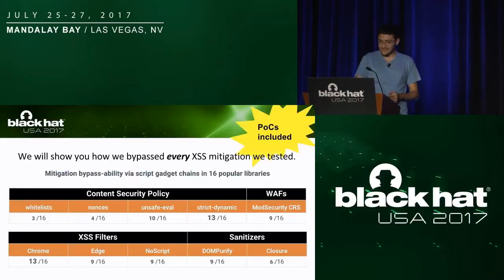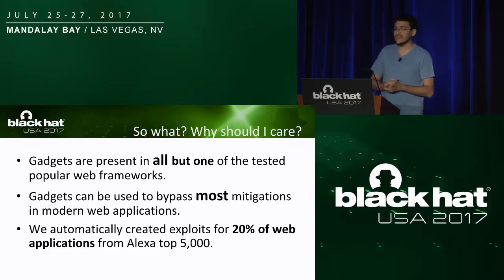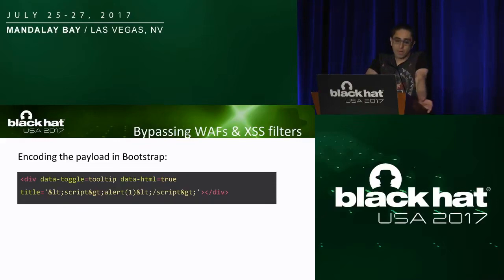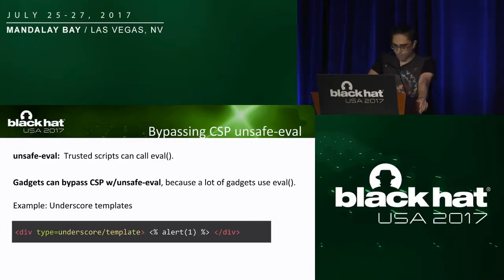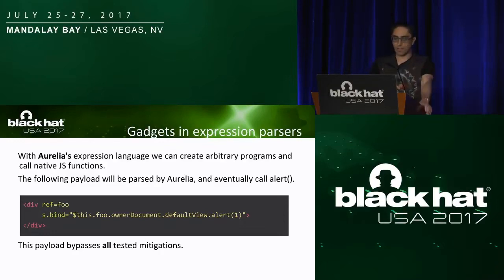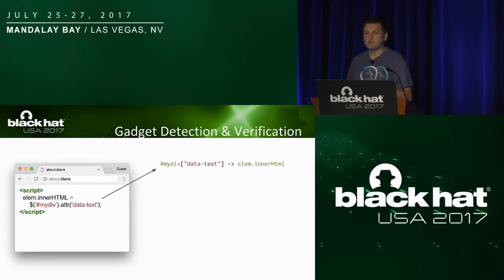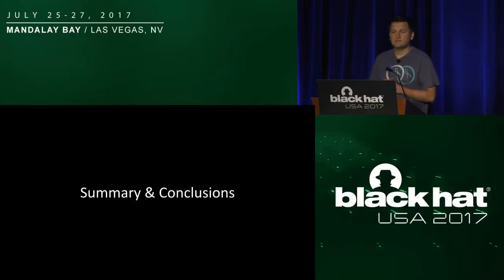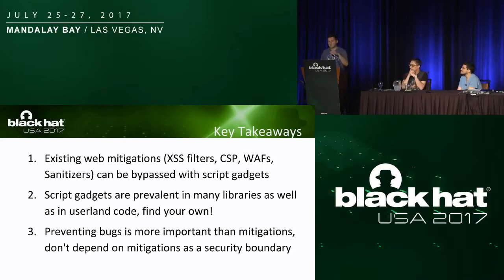Black Hat USA 2017 Breaking XSS Mitigations Via Script Gadgets